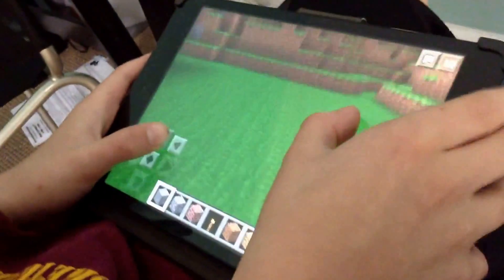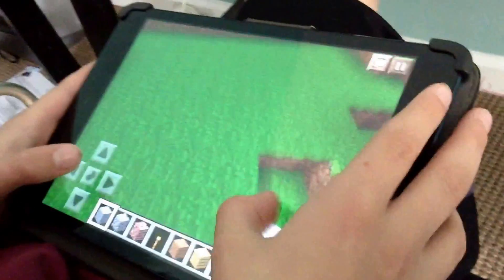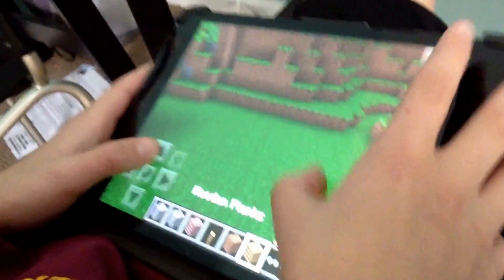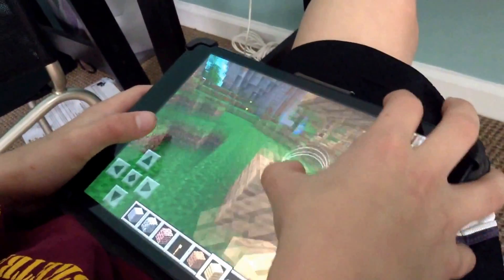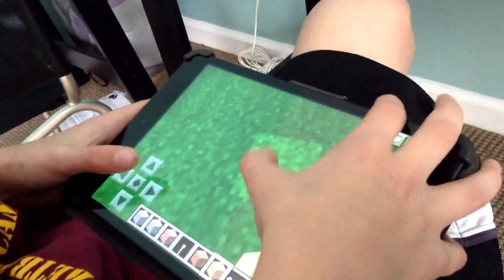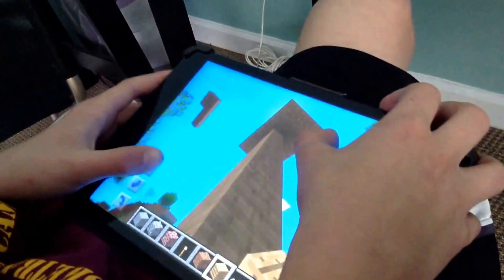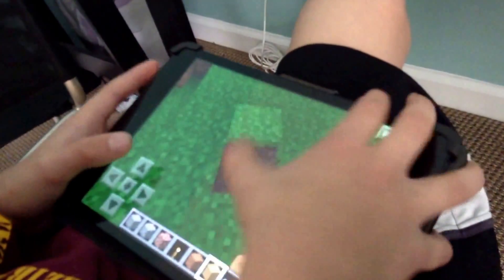How to Teleport in Minecraft PE